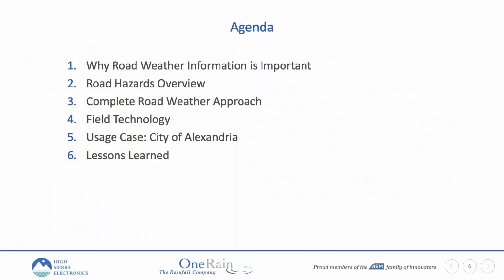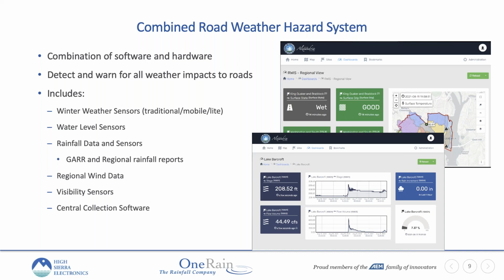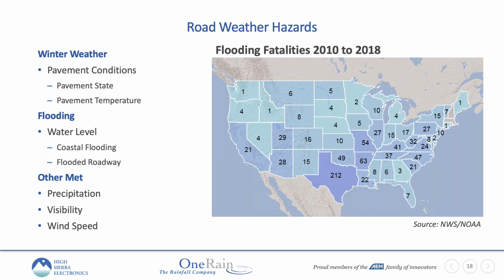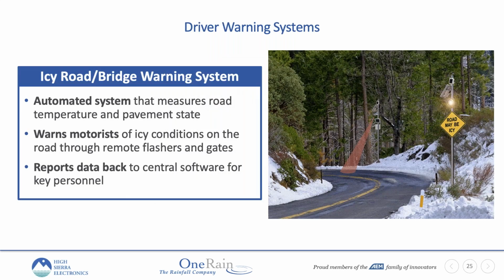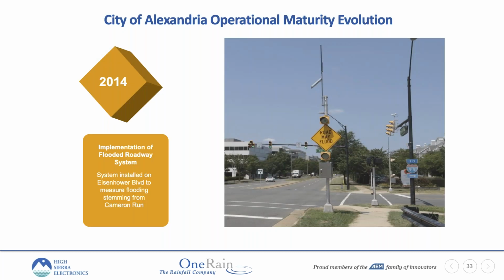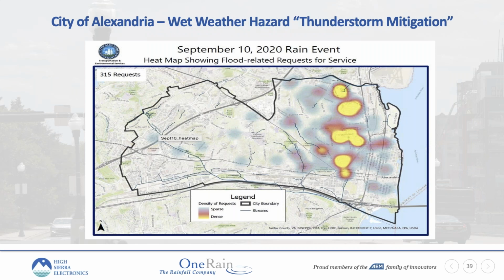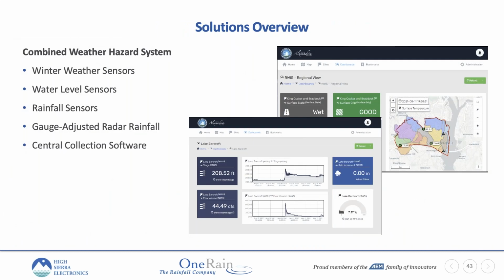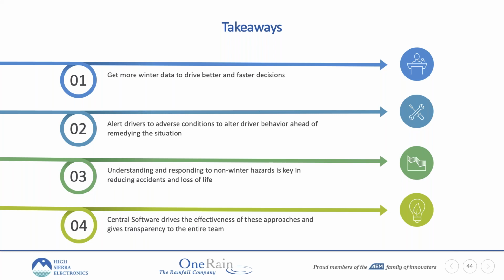Agile and Aware Acquiring a Complete View of Road Weather Hazards to Operate Effectively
Weather can impact roads at any time of the year and at a moment’s notice. From large winter storms to quick flash flooding, weather events present unique challenges for anyone responsible for maintaining roads and safe driving conditions. Impacts can range from minor traffic delays to life-threatening situations for motorists and workers alike. Many weather conditions, including heavy precipitation, fog, snow, freezing temperatures, and high winds, can lead to dangerous hazards for motorists and cause costly weather-related traffic delays.

In this video, a complete road hazard approach is presented that gives transportation managers and decisions makers all the information they need for any weather-related impact on their roads, as well as automatically alerting motorists of hazardous situations.

Road Weather Information (RWIS) and Flooded Roadways Systems are an integral part of an effective strategy for weather responsive traffic management and keeping the public safe when inclement weather threatens. Visit out website and get a solutions guide that will help you plan and determine what kind of road weather systems are best suited for your application.